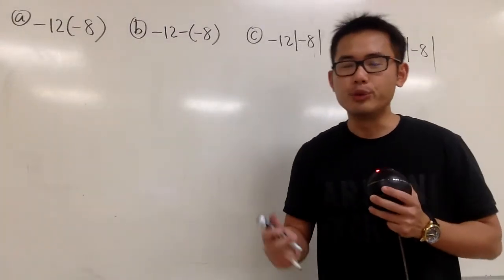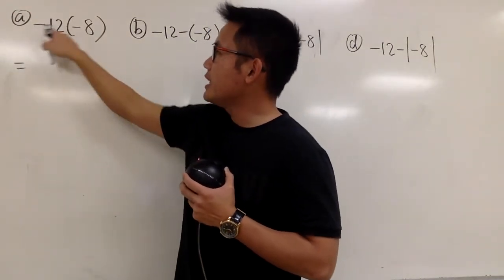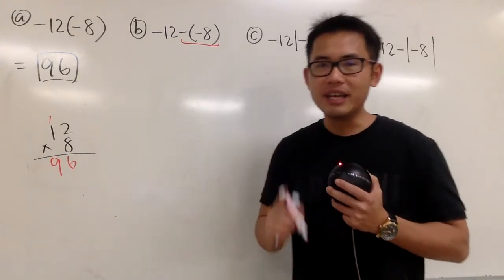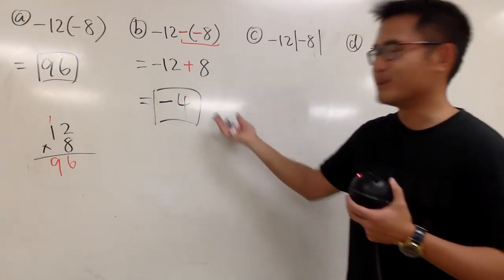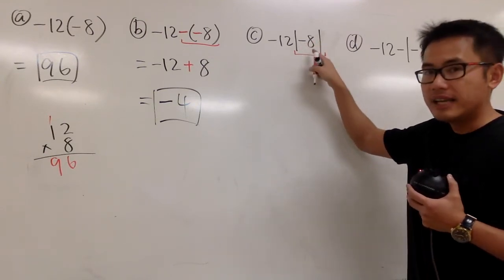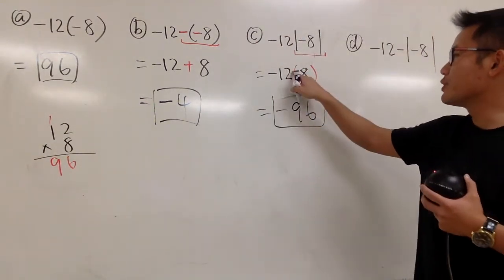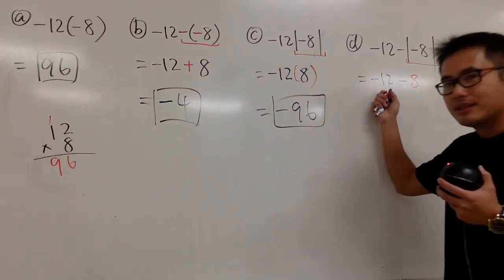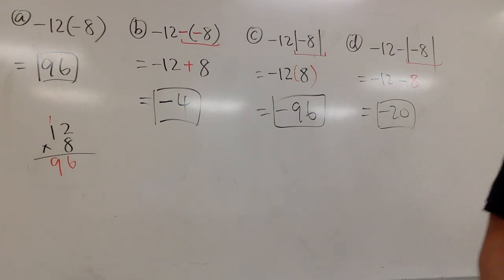Q5, parenthesis vs abs value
These videos are for prealgebra students. Topics included: order of operations, operations with integrals, fractions, decimals, percentages, word problems, one-step equation, multiple-steps equations, graphing equations, and more!